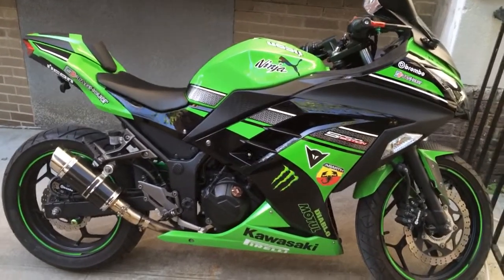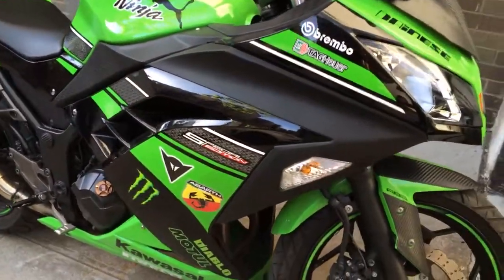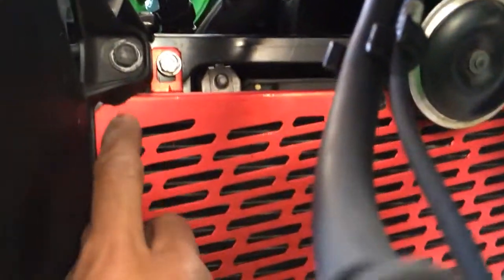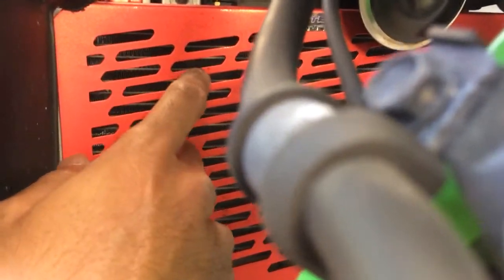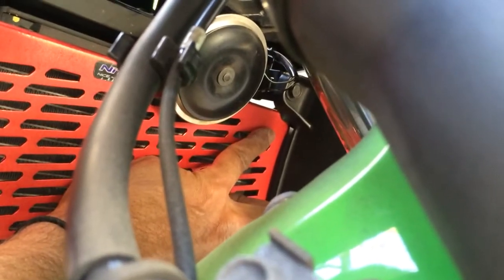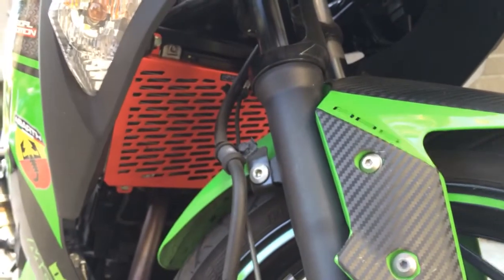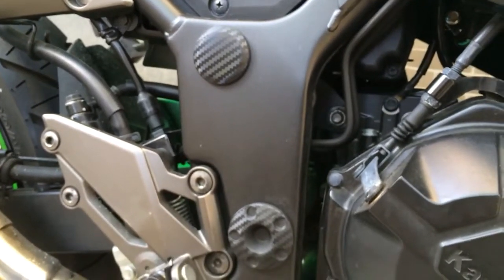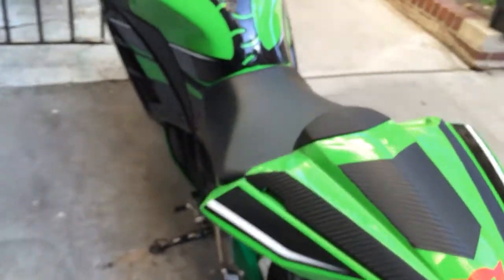2013 Kawasaki Ninja 300 radiator cover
This cover was purchased on eBay...looks good and makes for great protection.